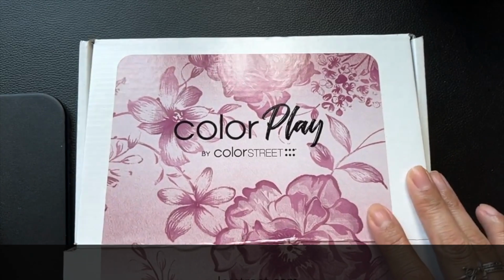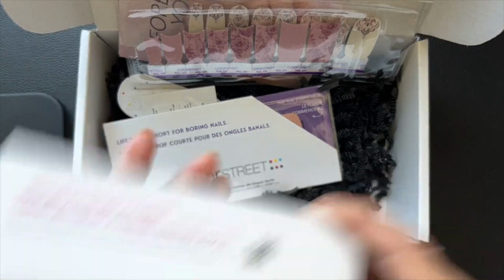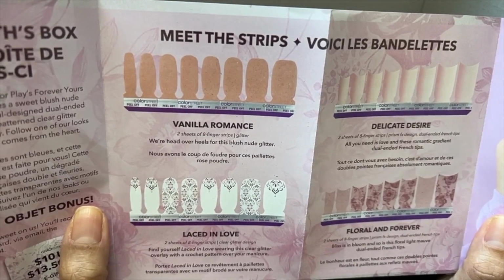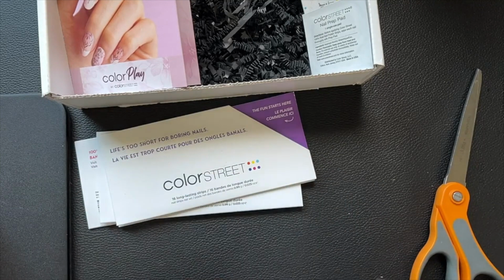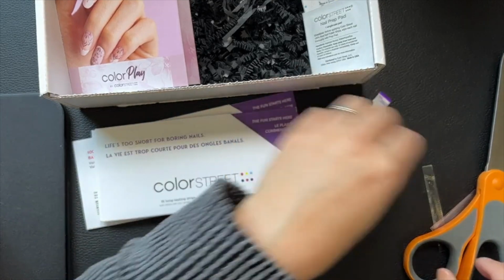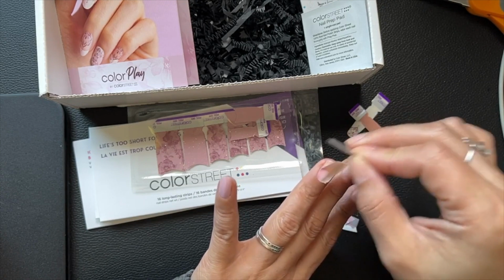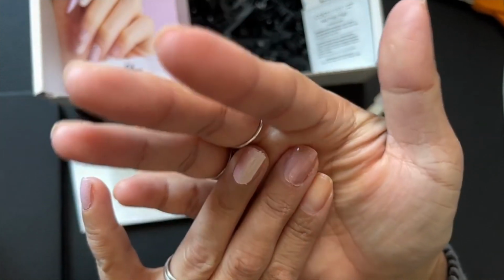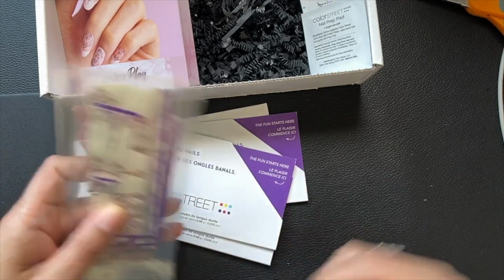January 2024 ColorPlay Subscription Box by Color Street: Forever Yours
Spoiler Alert: this is an unboxing of the January 2024 Color Street ColorPlay Subscription Box: Forever Yours.